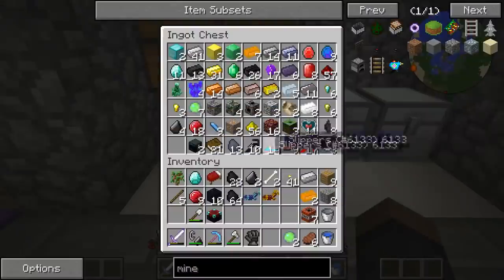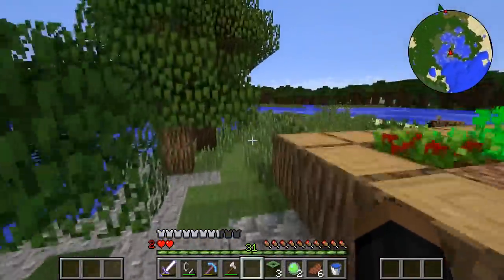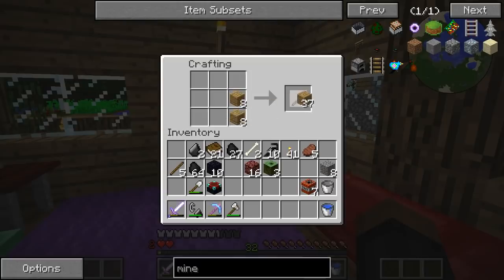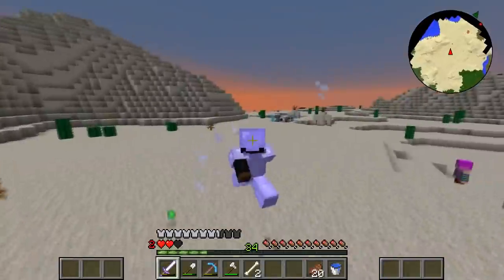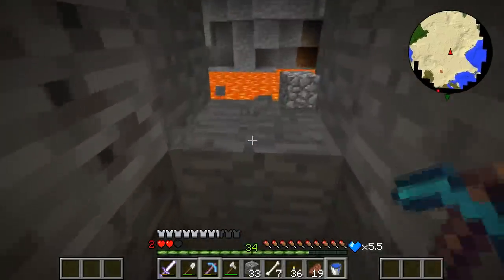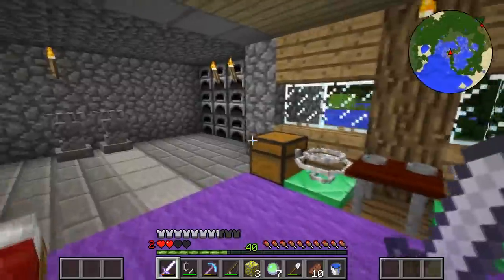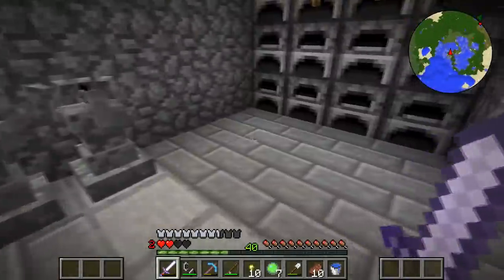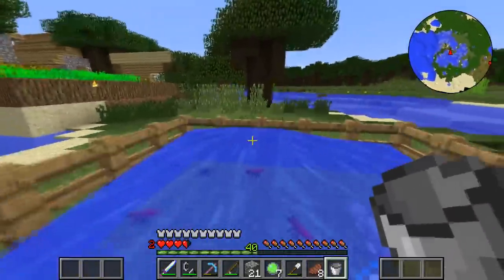CrazyCraft is way too hard (#5) ARMOR? DIMENSIONS? MINERS DREAM?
GET SOME HOODIES. THEYRE WARM

[SNAPCHAT] Enivlac

[DISCORD] Cxlvxn#7653

[INSTAGRAM] Cxlvxns